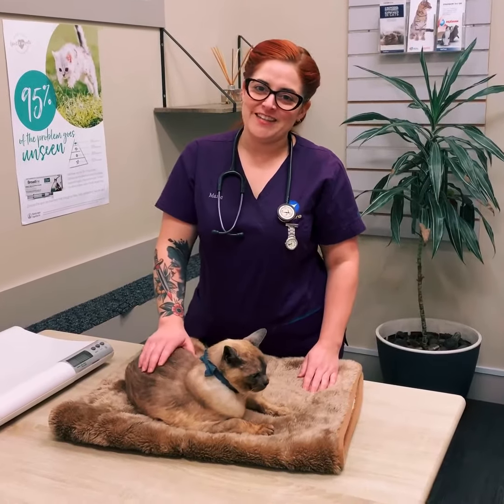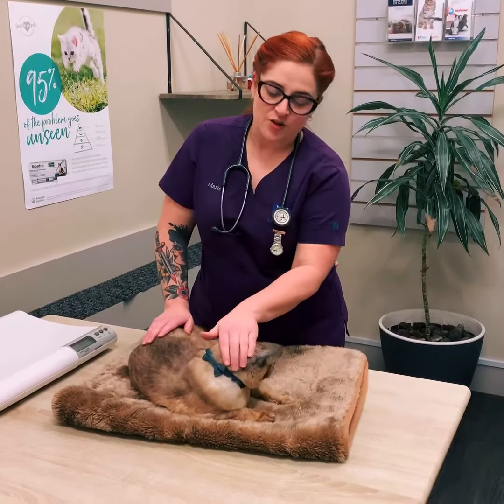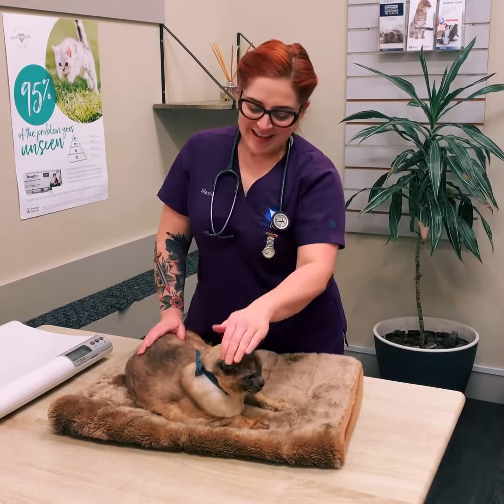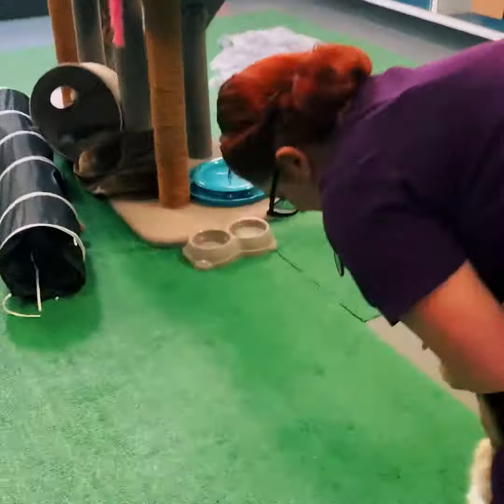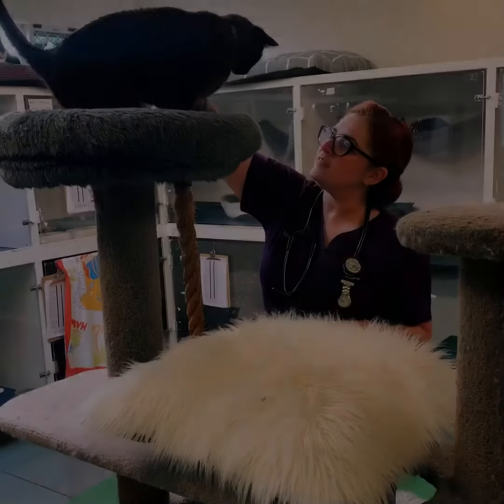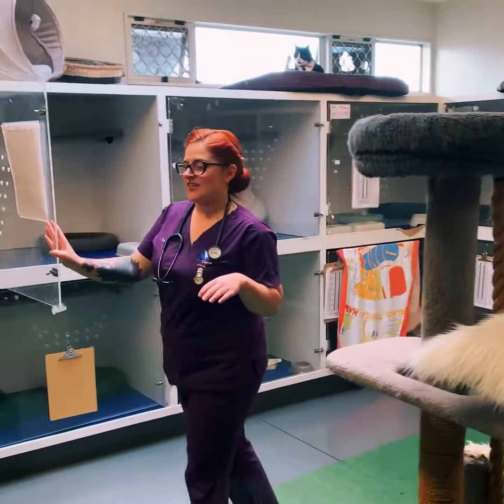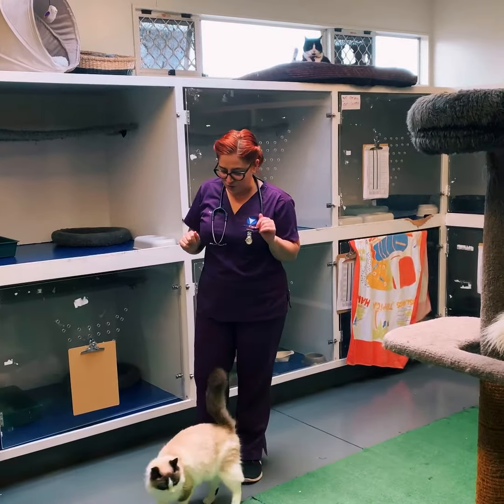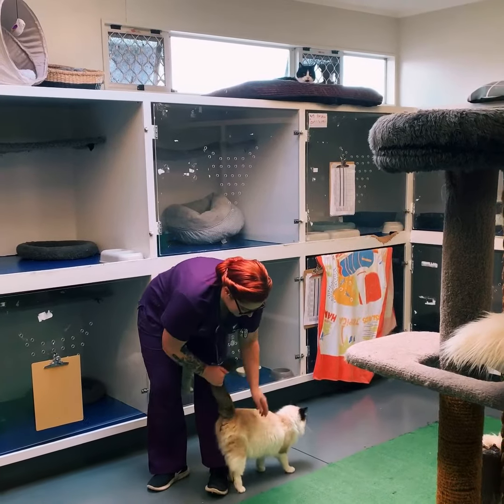Cat Hotel Check-In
Meet our amazing veterinary nurse Marie. She guides you through what happens when your cat checks into our lush cat hotel.